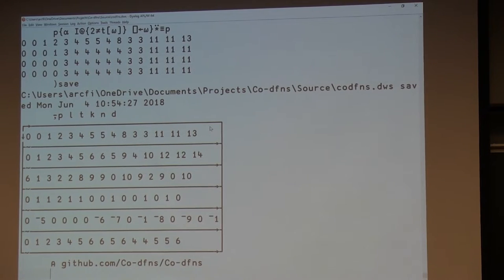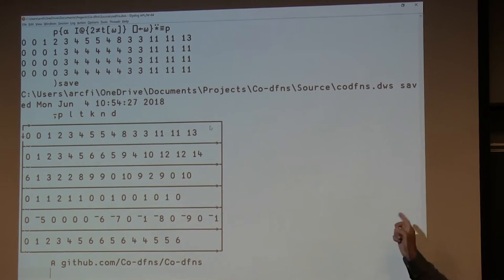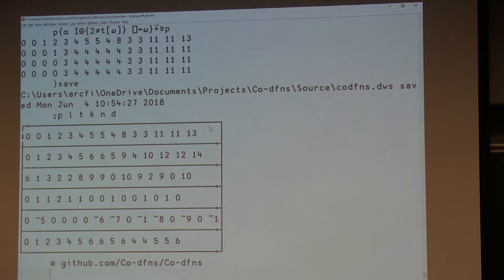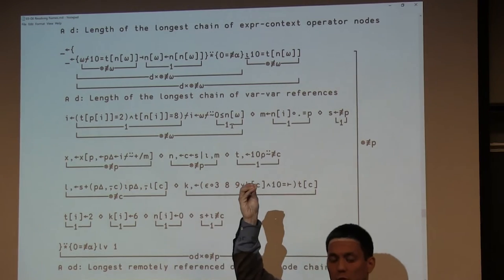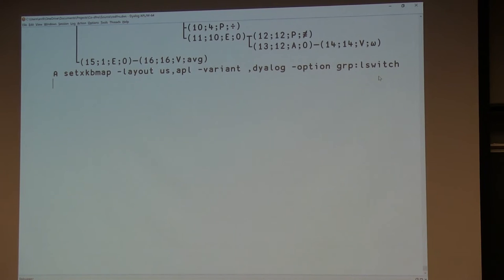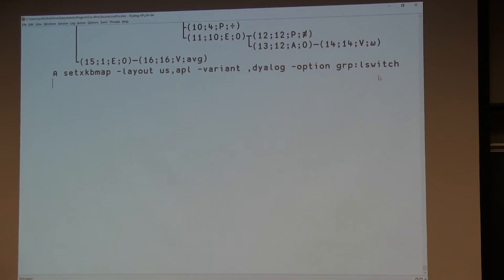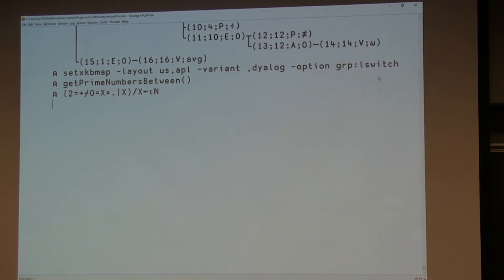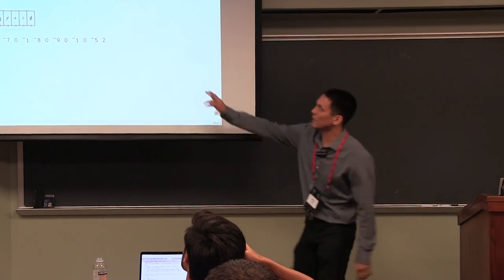Aaron Hsu - Parallel-by-construction Tree Manipulation with APL (Part 2) - λC 2018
High-productivity, High-performance, Parallel-by-construction Tree Manipulation with APL - Part 1